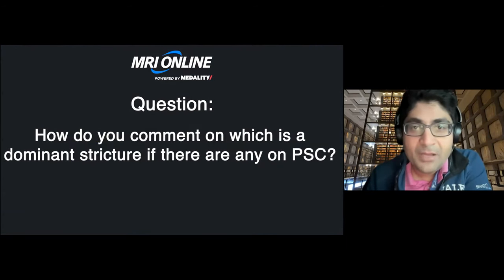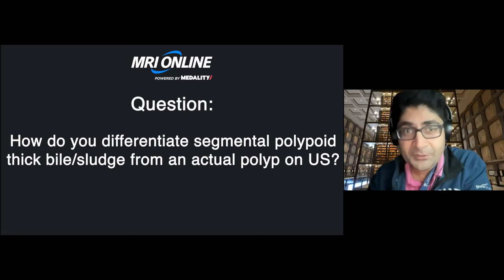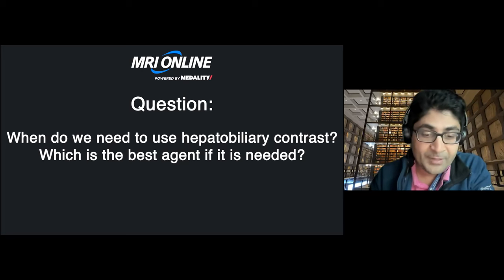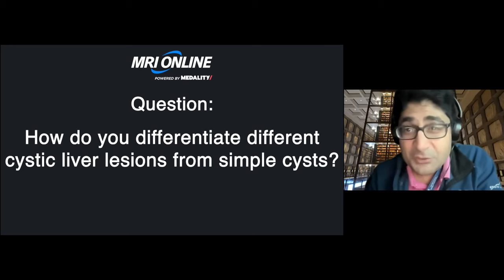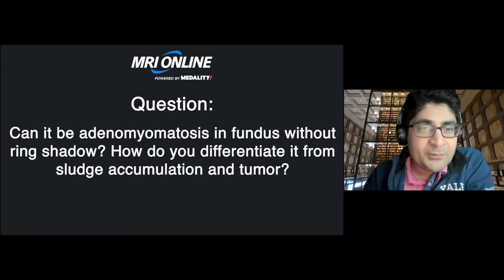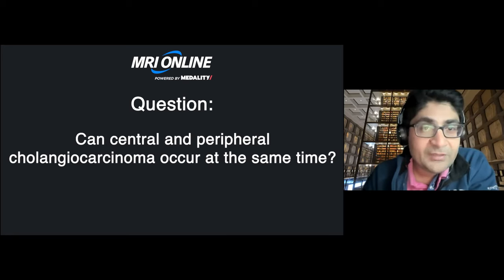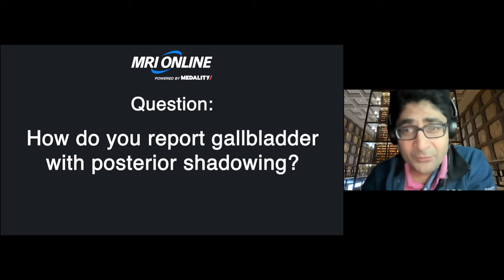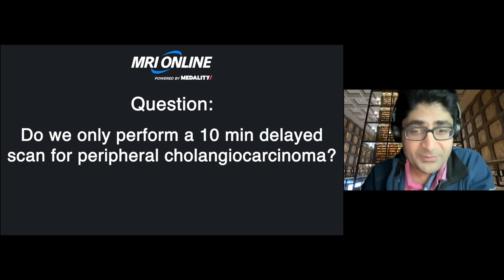Imaging of the Gallbladder and Bile Ducts Noon Conference Live Q&A with Dr. Mahan Mathur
Interested in learning more with Dr. Mahan Mathur? Join him in the full Noon Conference episode of "Imaging of the Gallbladder and Bile Ducts". Dr. Mahan Mathur provides an overview of the anatomy, non-neoplastic conditions, and benign & malignant masses of the gallbladder and bile ducts in this Noon Conference that originally aired in 2020.